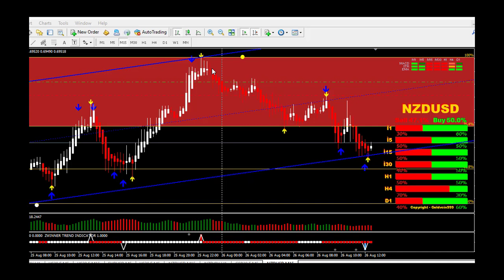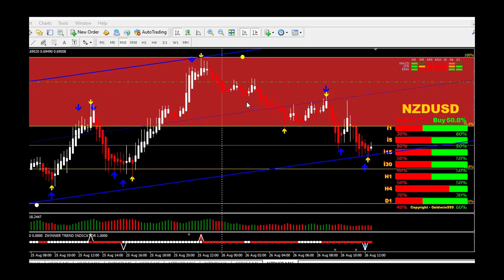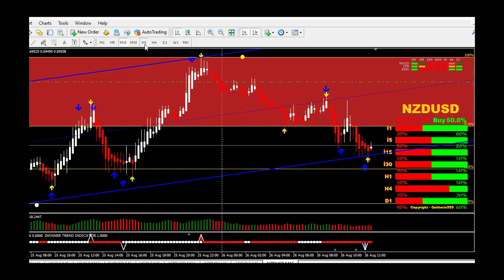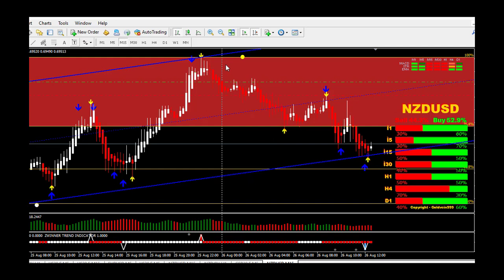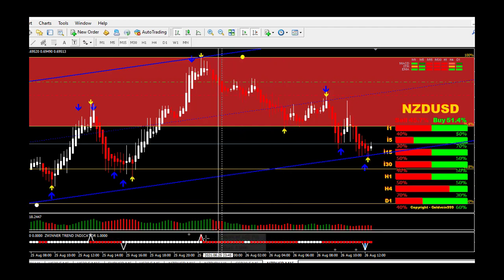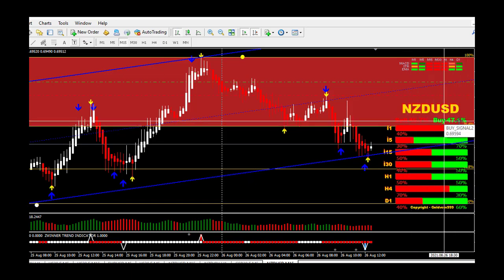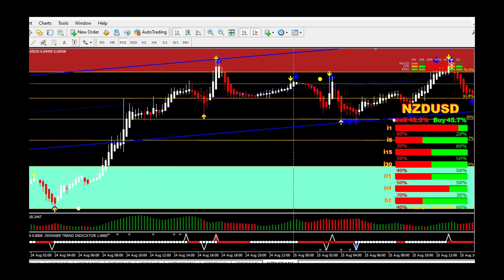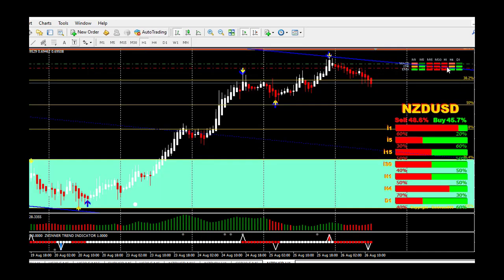Best FOREX ZONE Trading Strategy For MT4...Live trading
Having an Idea where a trend will likely change will give you an added advantage. Combining this knowledge with other proven strategies will surely give you good trading experience.